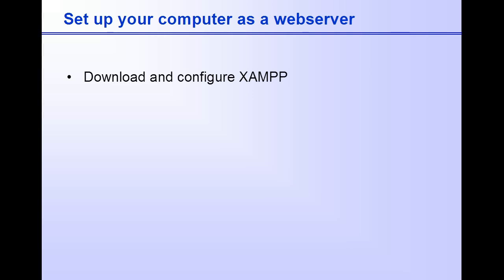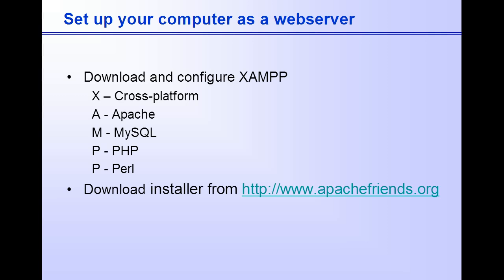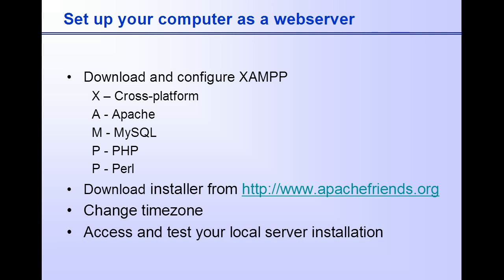The Ultimate Web Development Course 03-01: Introducing XAMPP